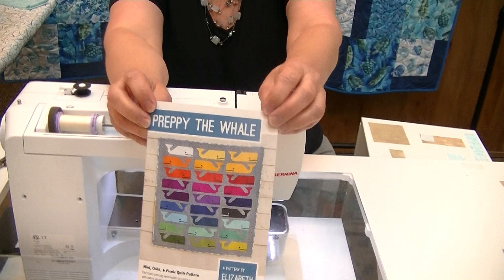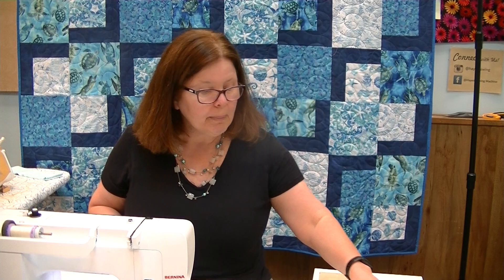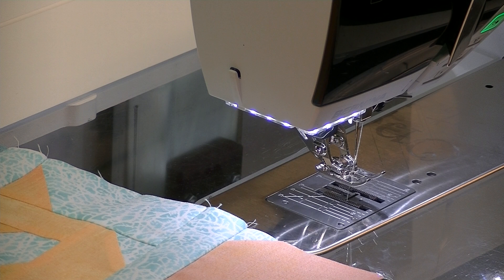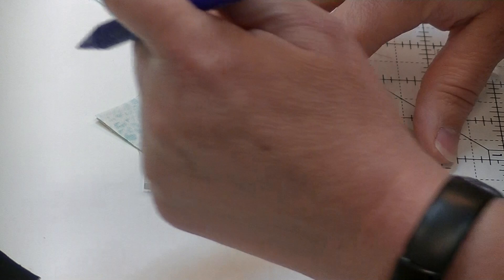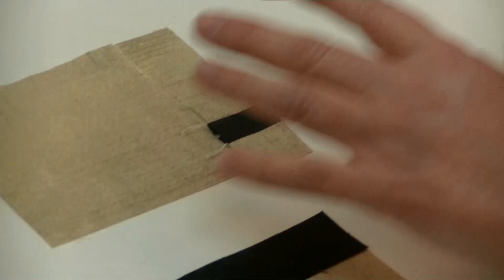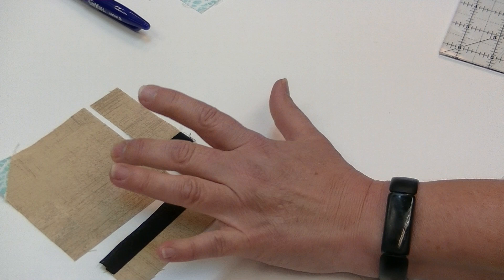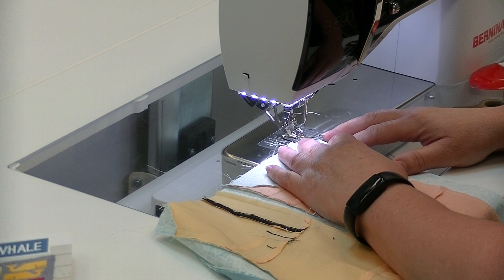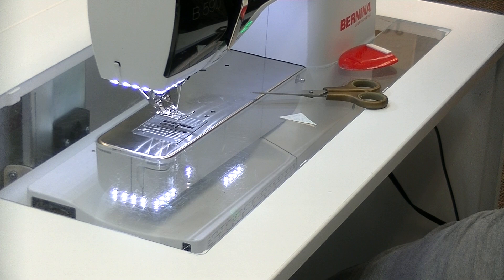How to Piece Elizabeth Hartman Preppy Whale Pattern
Loretta Hayes from Hayes Sewing Machine Co in Wilmington DE will show you some tips on working with an Elizabeth Hartman pattern. Her patterns feature fabulous creatures with easy piecing techniques - NO paper piecing involved.